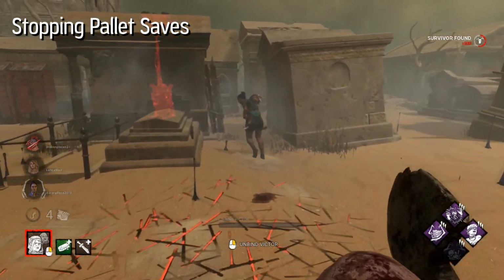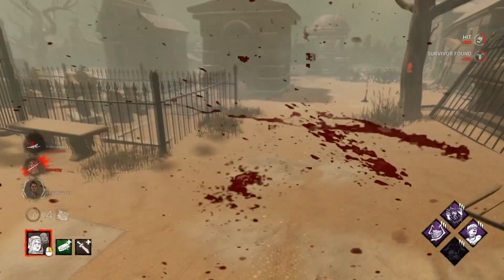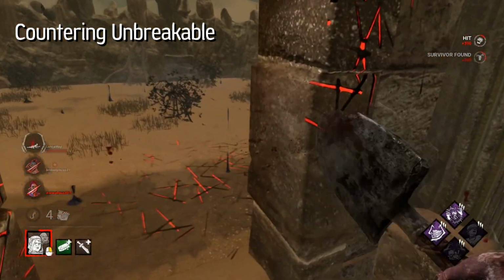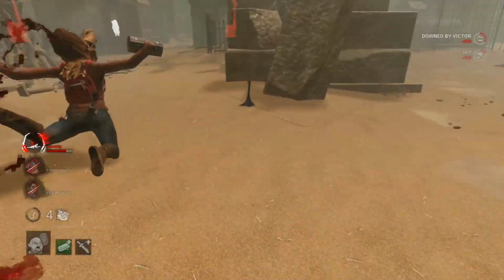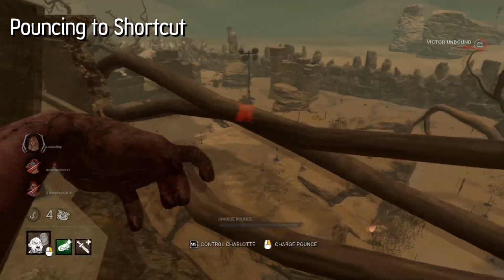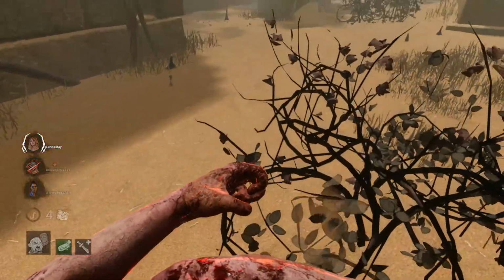EPIC Tips & Tricks for The Twins | Dead by Daylight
Hope you didn't know some of these!

Here is some other Videos covering Twins!

The Twins Guide Tips and Tricks WR Holder
Please give me feedback in the comments and suggestions what I should cover next!

Streaming Times:
🕒 Monday - 1:00pm CET - 6:00pm CET
🕒 Tuesday - 1:00pm CET - 6:00pm CET
🕒 Wednesday - 1:00pm CET - 6:00pm CET
🕒 Thursday - 1:00pm CET - 6:00pm CET
🕒 Friday - 1:00pm CET - 6:00pm CET
❌ Saturday - Off
❌ Sunday - Off